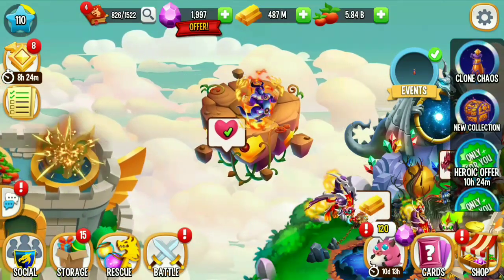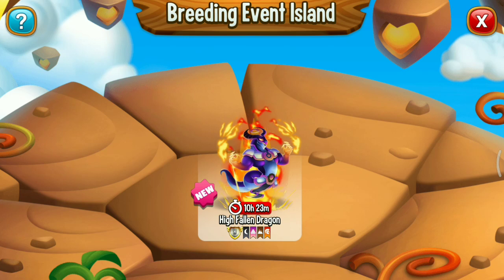How To Breed Heroic High Fallen Dragon (3 June 2021) Dragon City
The new high fallen dragon is coming to breeding event island, you can get this dragon by breeding flame dragon with electric dragon with less than 5% chance